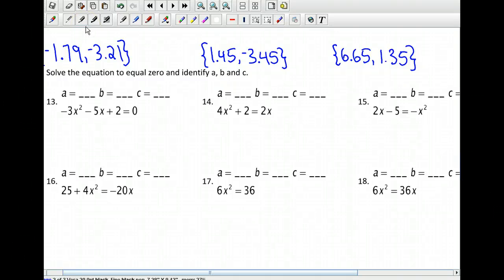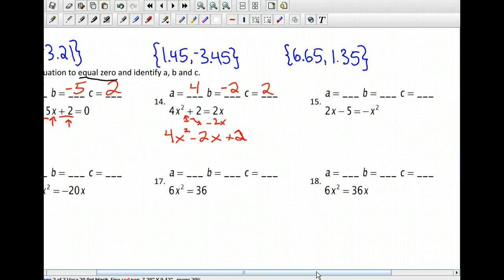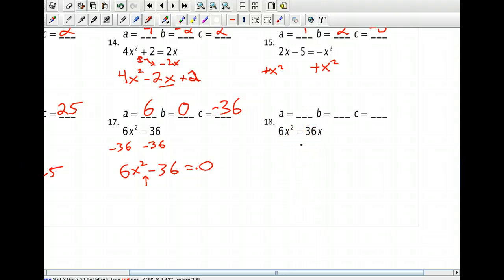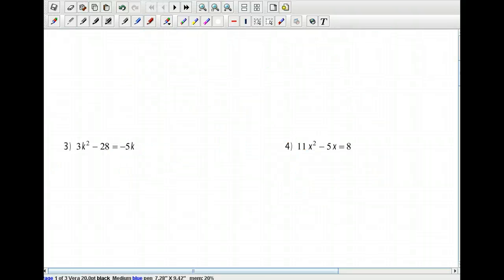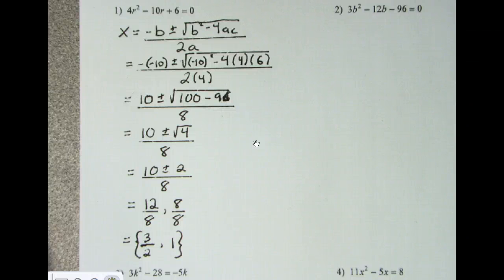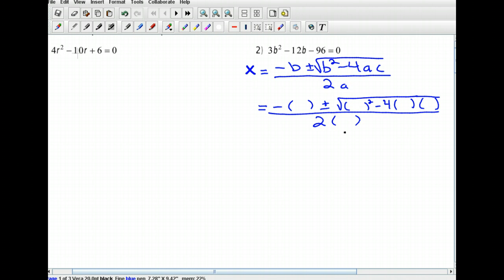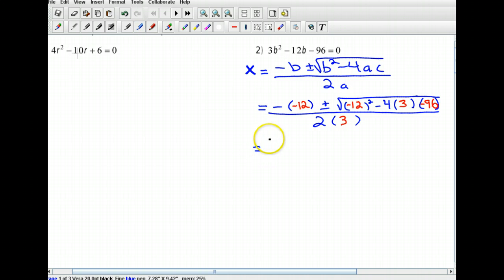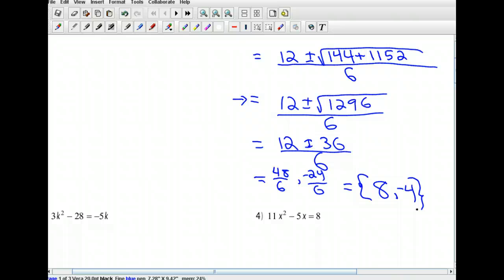2013.10.01 Quadratic Formula